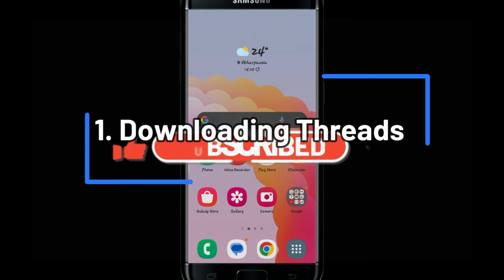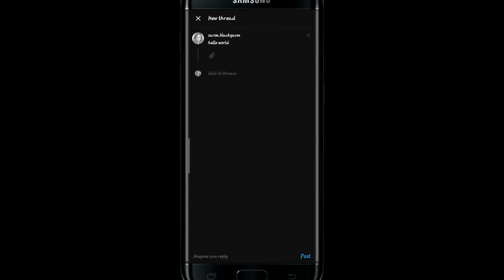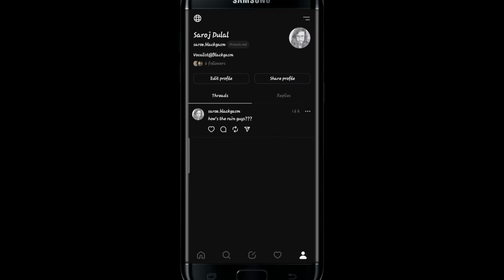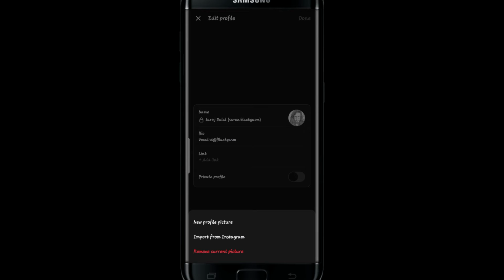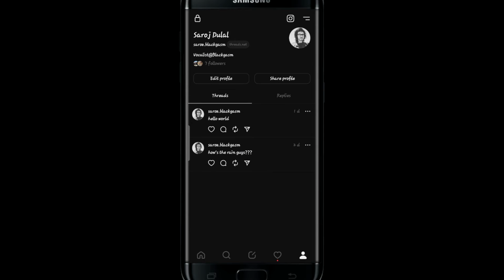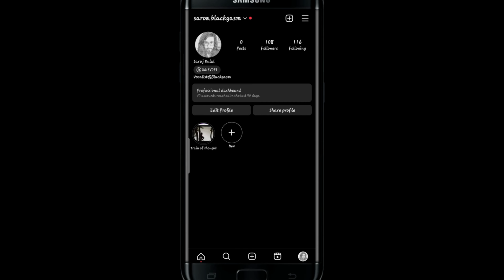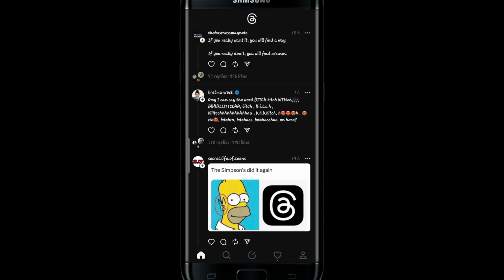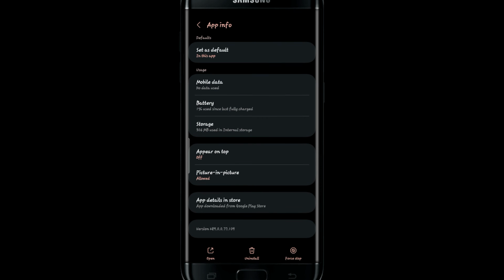How to Use Threads? Threads Complete Tutorial for Begginers 2023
Threads is a standalone app from Instagram that is designed for sharing text updates and public discussions. You can post updates up to 500 characters long, with the option to include links, photos, and videos up to 5 minutes in length. Threads is linked to your Instagram account, so you can create an account by logging in using your Instagram credentials.

Here are some of the key features of Threads:

Text-based posts: Threads is focused on text-based posts, with a character limit of 500 characters. This makes it a good option for sharing quick updates, thoughts, and ideas.
Media sharing: You can also share photos, videos, and links in your Threads posts. This allows you to add more context to your posts and make them more visually appealing.
Public conversations: Threads posts are public, so anyone can see them. This makes it a good option for sharing updates with a wider audience.
Personalized feed: Threads shows you posts from people you follow, as well as posts from people who follow you. This means that your feed is always personalized to your interests.
Intuitive interface: Threads has a simple and intuitive interface that makes it easy to use. You can easily create and share posts, and you can also easily view the posts of people you follow.
If you're looking for a way to share text updates and public discussions with your friends and followers, Threads is a great option. It's easy to use, it's visually appealing, and it's a great way to connect with people.

Here are some of the differences between Threads and Instagram:

Focus: Threads is focused on text-based posts, while Instagram is focused on visual content.
Audience: Threads posts are public, while Instagram posts can be public, private, or shared with a select group of people.
Interface: Threads has a simpler interface than Instagram.
Features: Threads has a few features that Instagram doesn't have, such as the ability to see who has seen your posts and the ability to send disappearing messages.

0:00 Intro
0:12 Threads Complete Tutorial
0:54 Outro